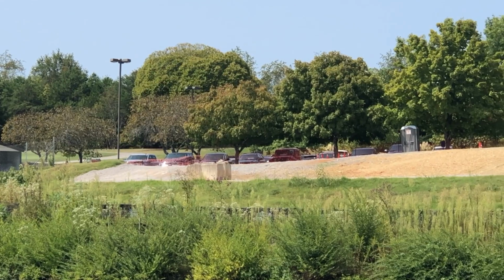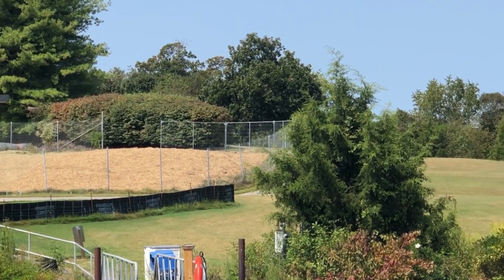Golf Talk-September 2024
Host, Pat White talks with Director of Golf, Casey Flenniken and Director of Golf Maintenance, Wells McClure about the golfing scene of Tellico Village.